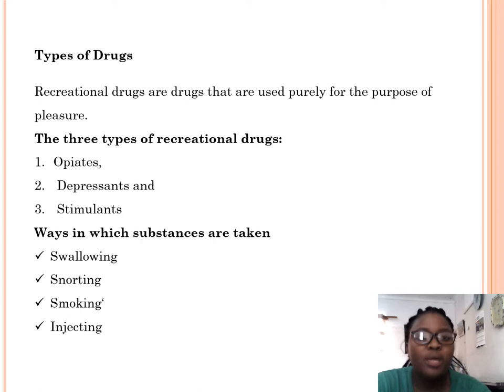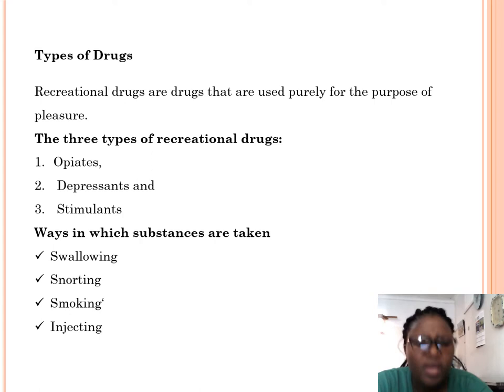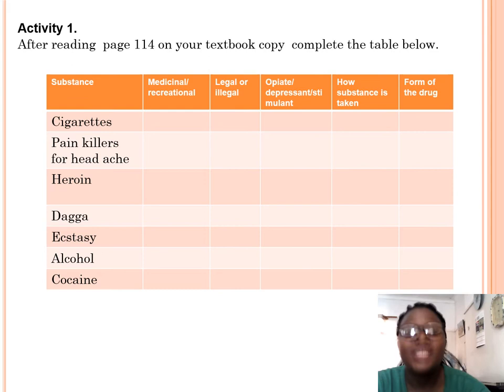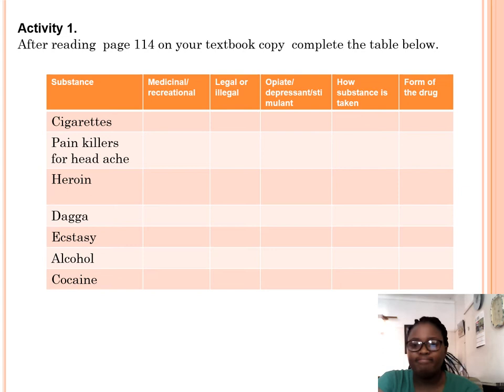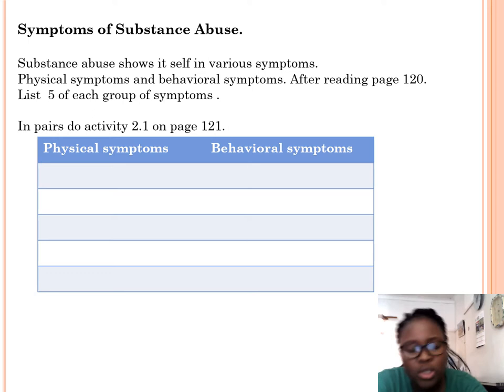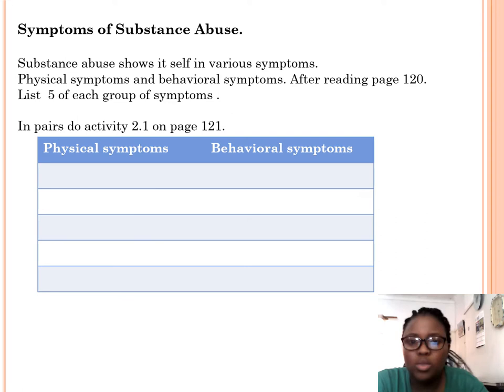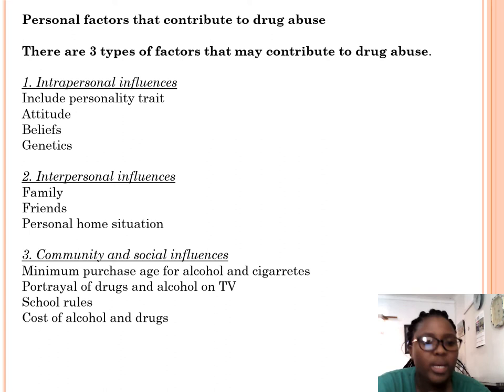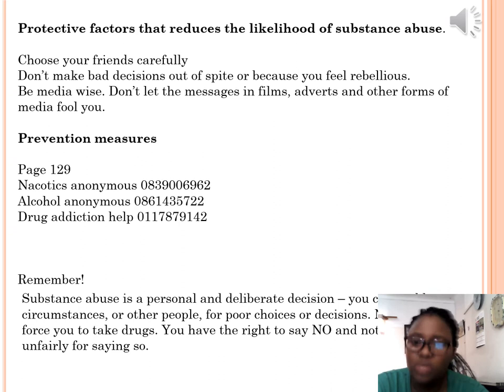Health, social and environmental responsibility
grade 7 lesson on substance abuse. here we look at what is substance abuse, the different types of substance abuse , the forms, ways to prevent it and the places where you can go for help.